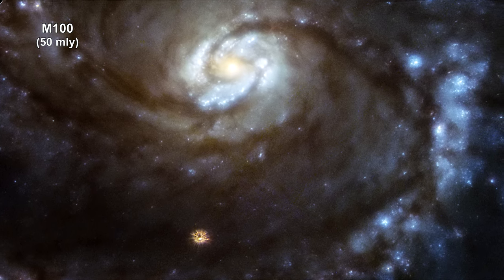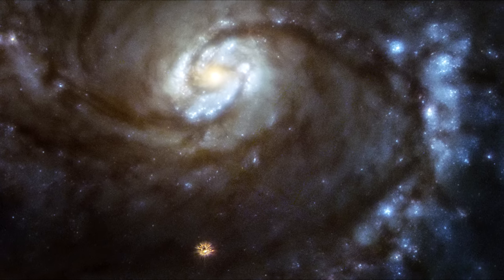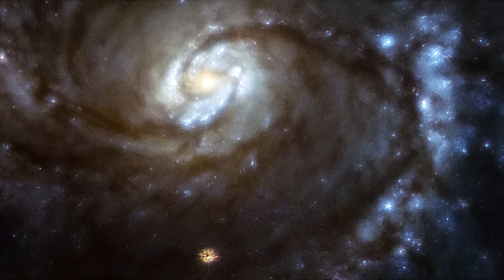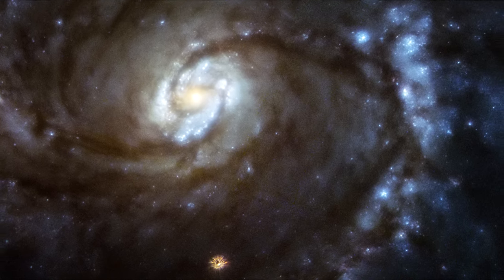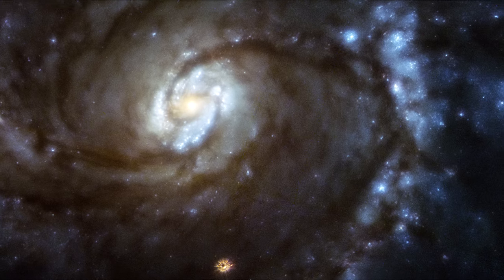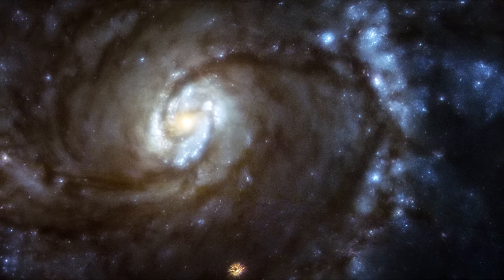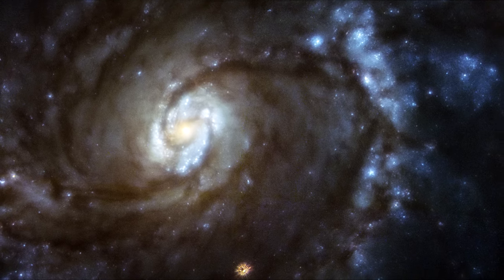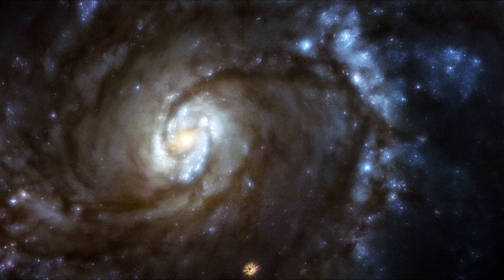Classroom Aid - M100